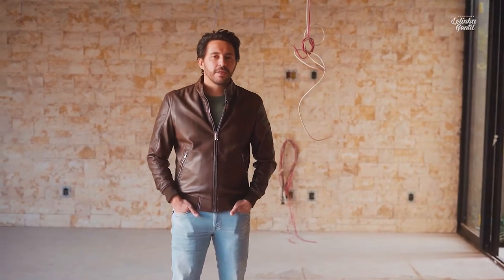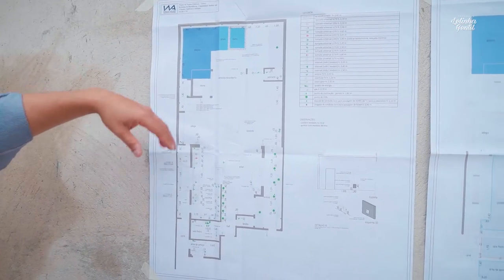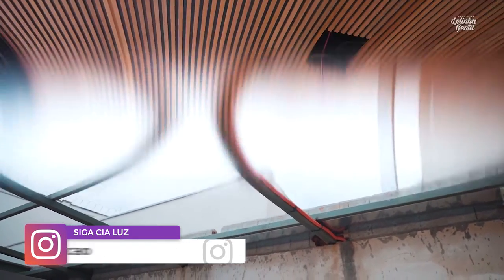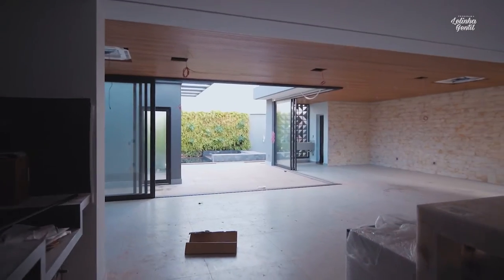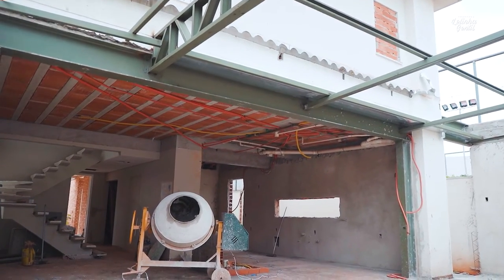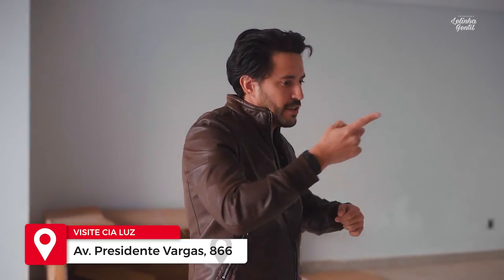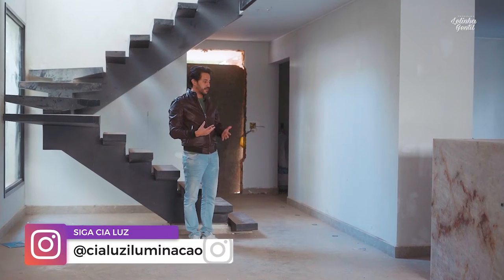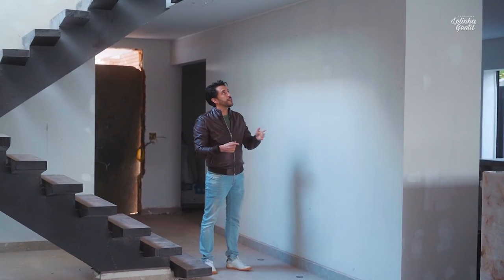Reforma completa ambiente integrado | Lelinha Gentil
Vem conferir uma reforma completa em um ambiente integrado no vídeo de hoje com a participação da Cia Luz Ribeirão Preto

🎥 Programa Lelinha Gentil do dia 27/08/2022

🕗 Sábado às 10h na TV Clube/BAND
🕗 Segunda às 18h00 - Programa na íntegra no YouTube